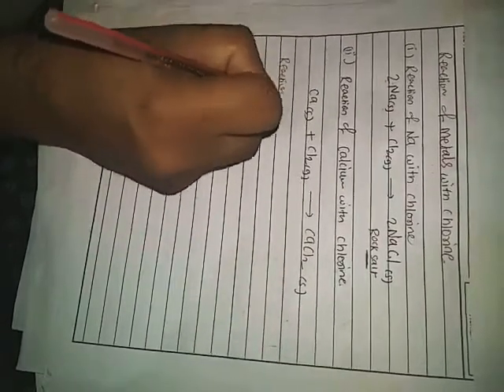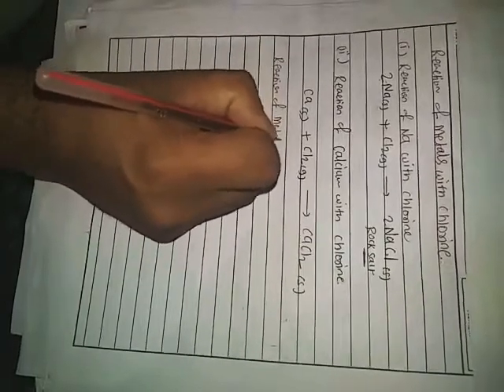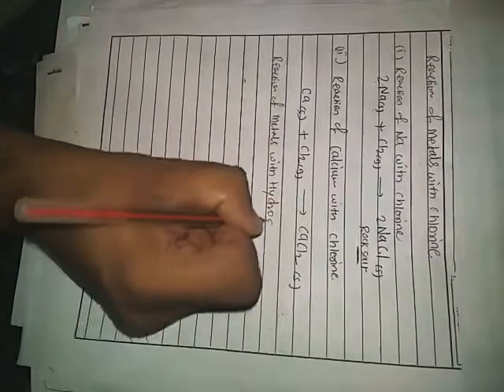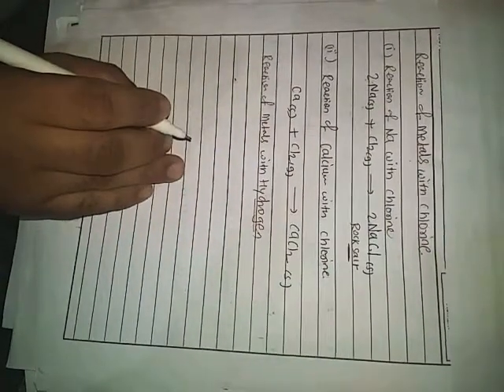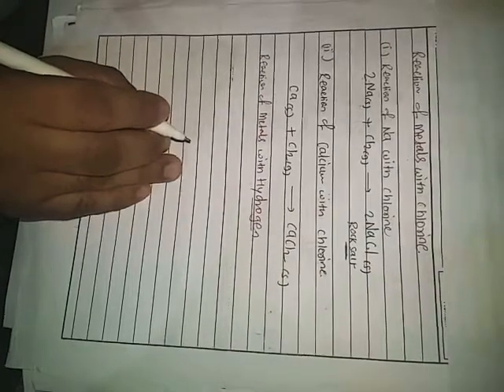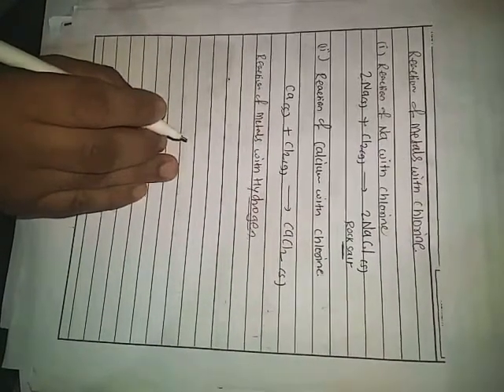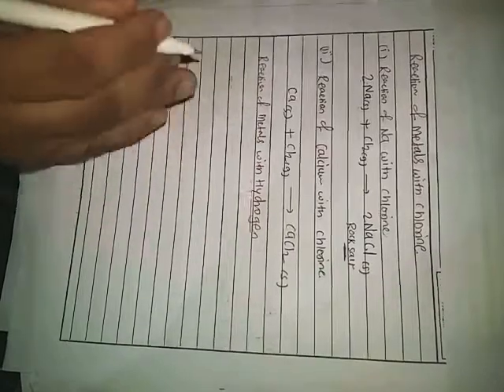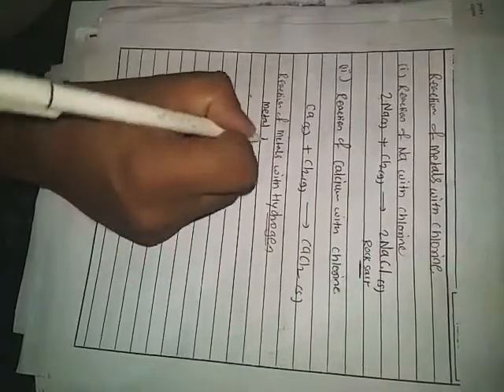Metals and Non Metals 8